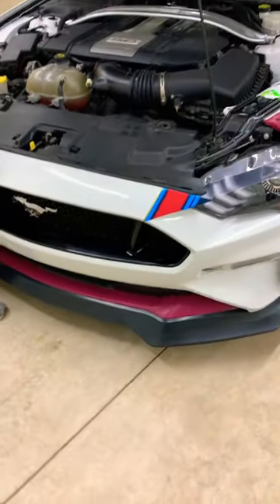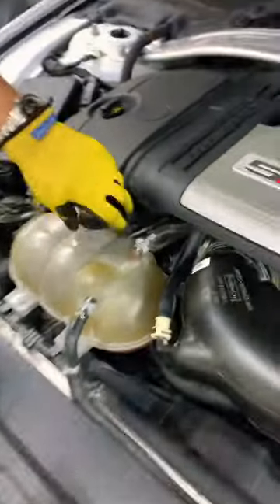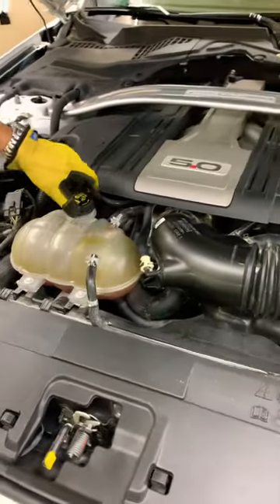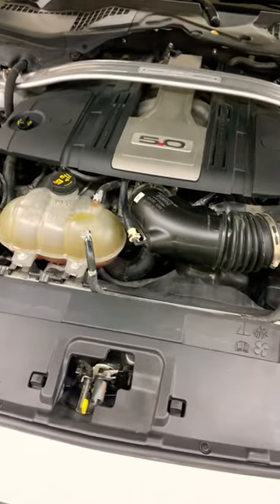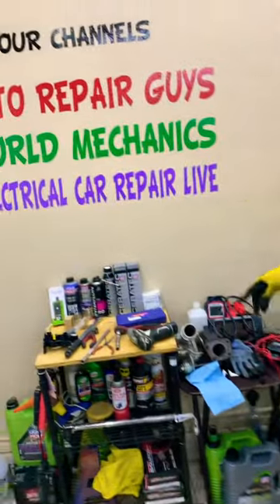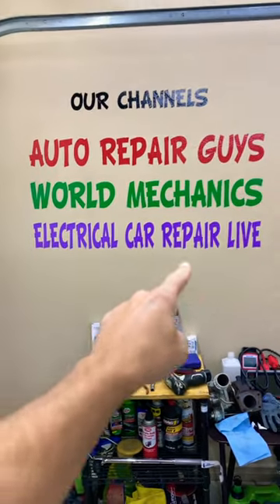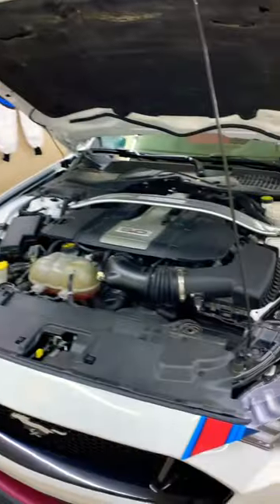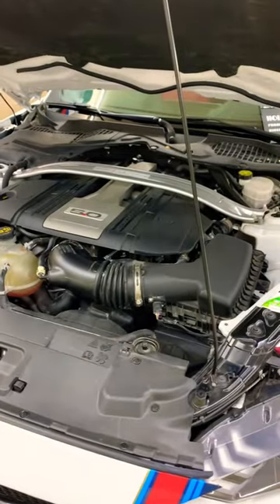Air Bubble in Coolant Tank Ford Mustang#mustang